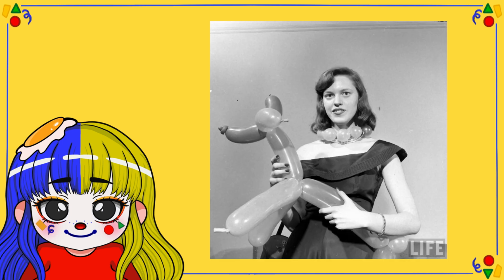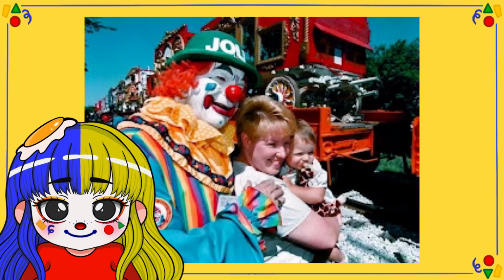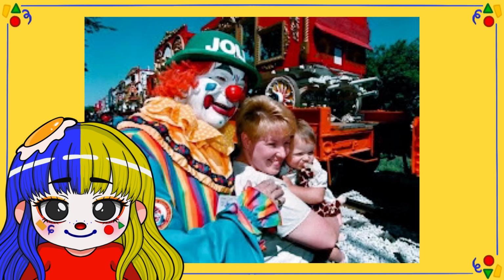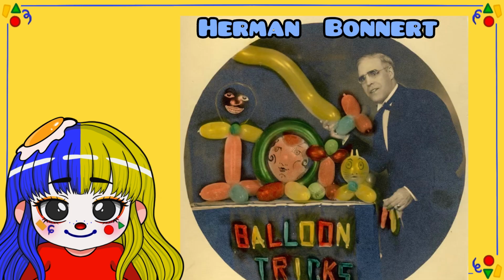Who Was the First to Make BALLOON ANIMALS? (Clown History)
A short history of the balloon, the balloon animal, and clowning and balloons. Who was the first clown to twist balloons?!

Val Andrews-
Manual of Balloon Modeling, Vol. 1, An Encyclopedic Series

Encyclopedic Balloon Modeling Course Volume I and II- George Sands